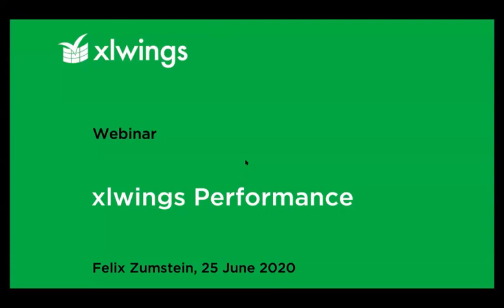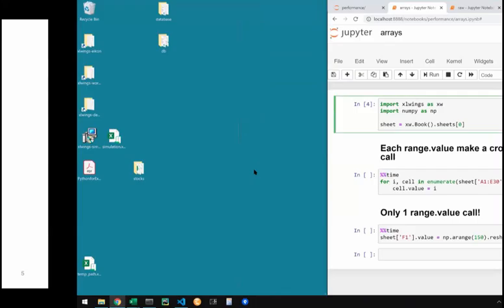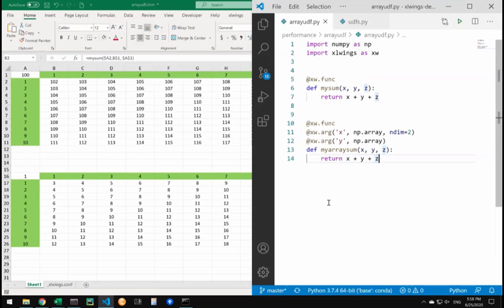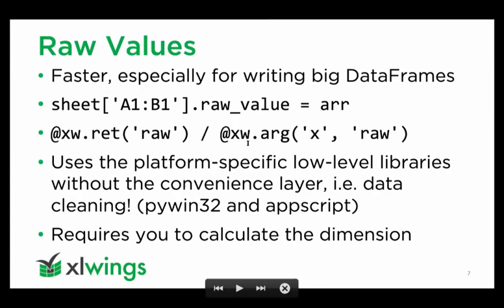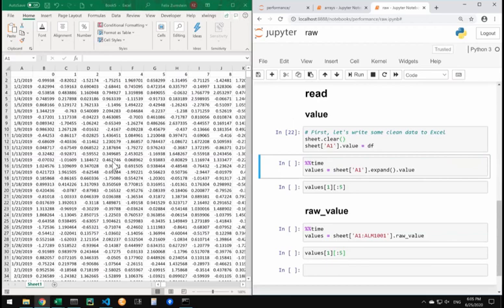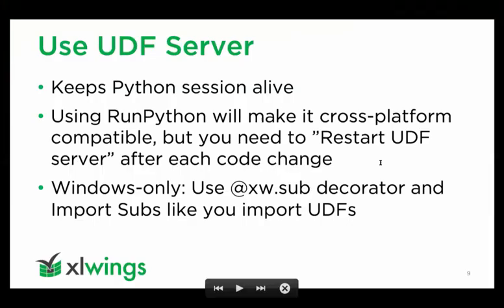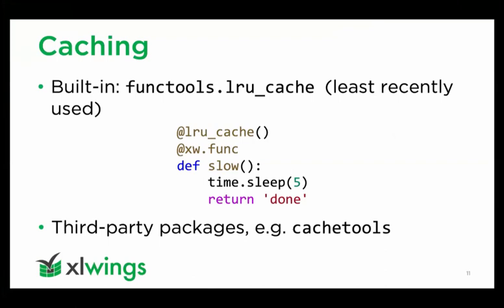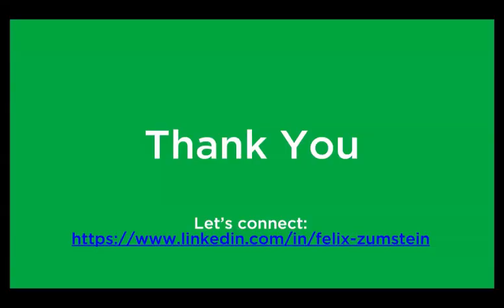xlwings Performance by Felix Zumstein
Similar to Python’s philosophy, the focus of xlwings is on convenience rather than speed. Nevertheless, there are a few things that you can tweak to improve performance. Namely:

* Minimize Cross Border Calls
* Raw Values
* UDF Server (Win only)
* Caching
* App Properties